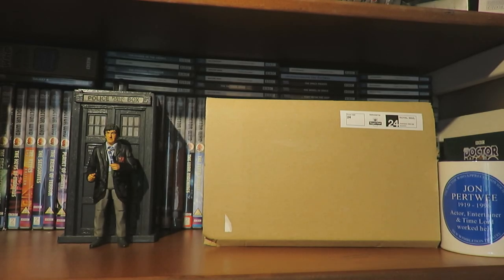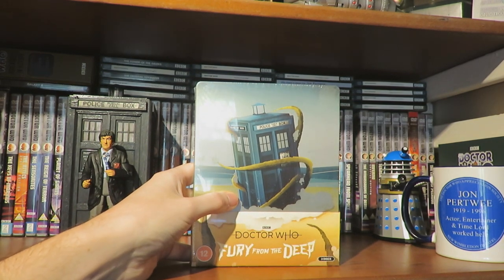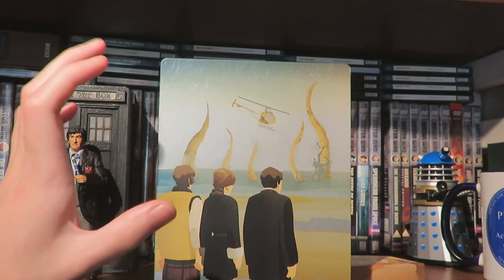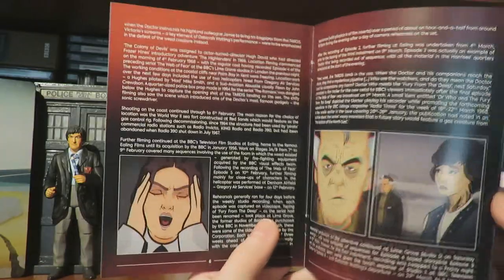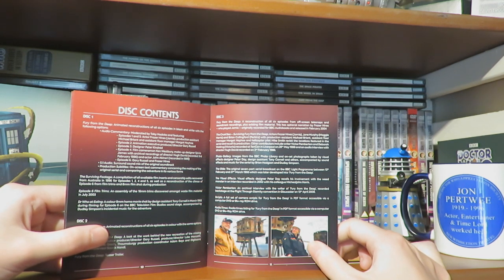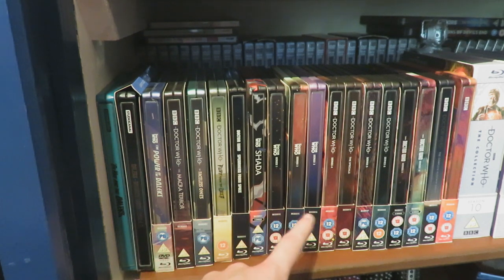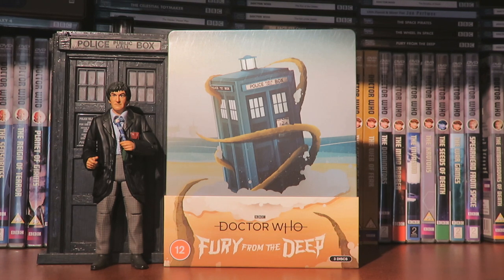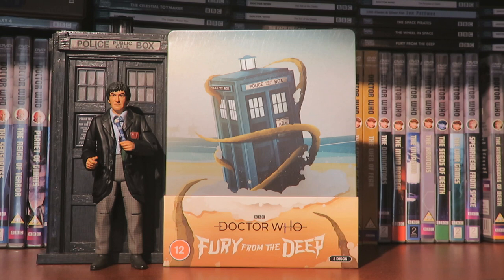Doctor Who Fury from the Deep Steelbook Unboxing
Hello and welcome to another Doctor Who Unboxing this time looking at Doctor Who Fury from the Deep Steelbook!